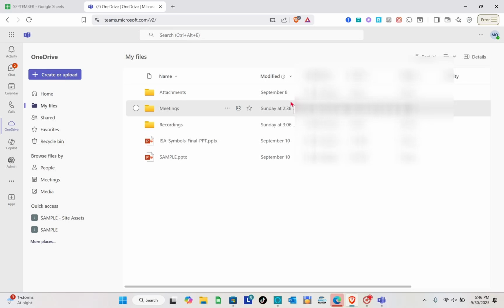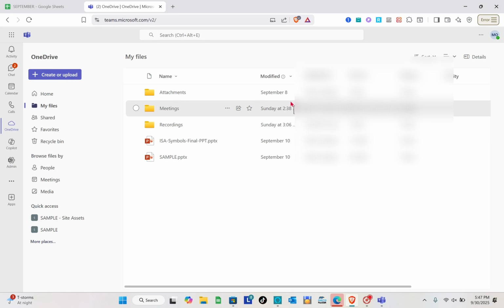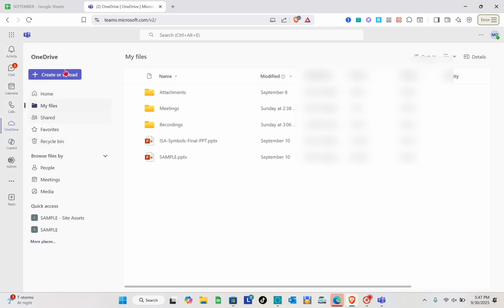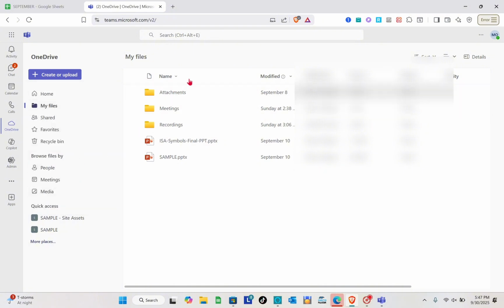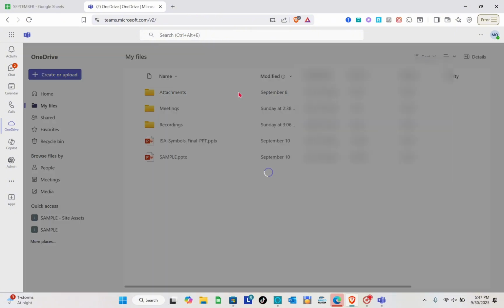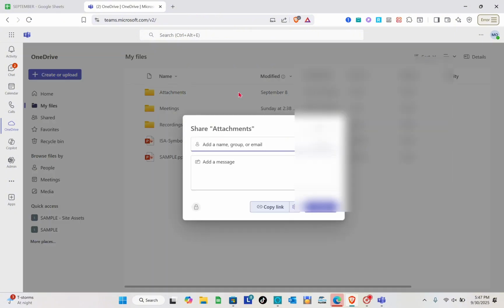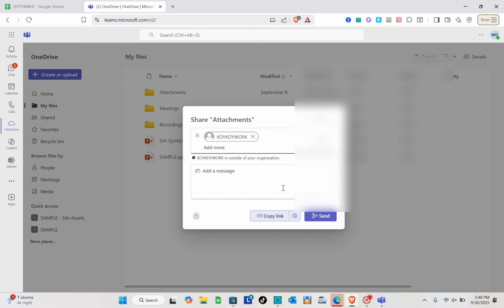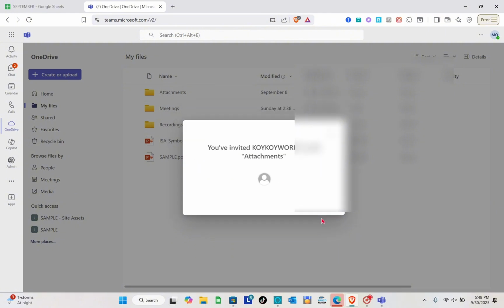How To Use Microsoft Teams For File Sharing || Share Files In Ms Teams (Best Method)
Learn how to use Microsoft Teams for file sharing effectively and efficiently! In this comprehensive tutorial, we’ll show you the best methods to share files in MS Teams, covering everything from individual chats to team channels. Discover how to upload documents, collaborate in real-time, and manage file permissions seamlessly. Whether you're a seasoned professional or new to Microsoft Teams, this video will equip you with the knowledge to optimize your file-sharing workflow, boost productivity, and improve team collaboration. Stop struggling with disorganized files and start sharing like a pro!